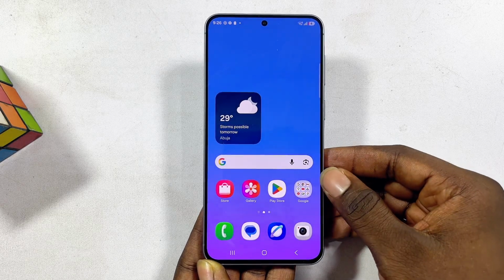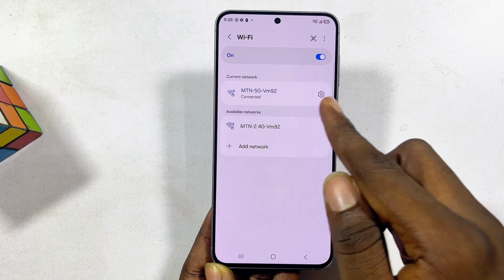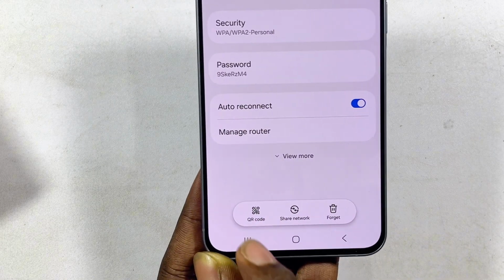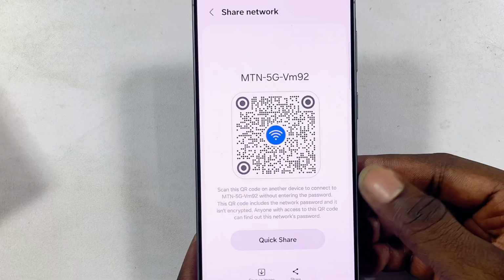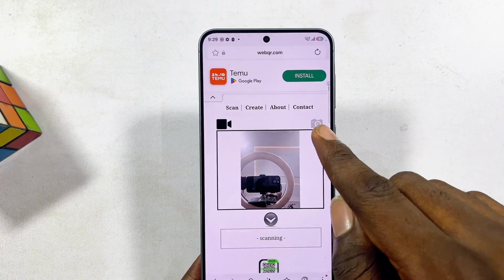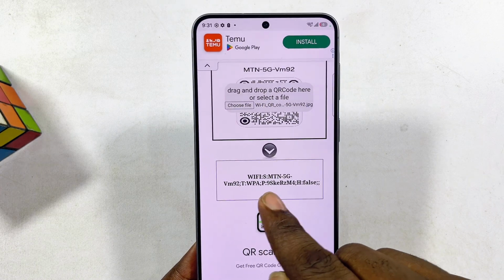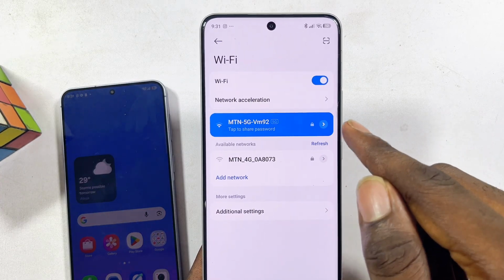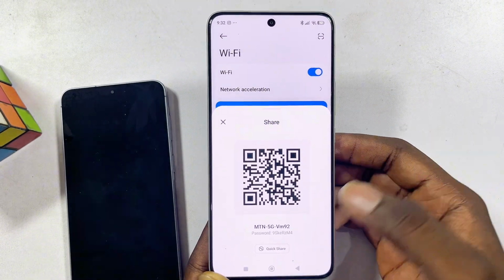How to See WiFi Password on Android Phone - Show WiFi Password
In this video, I will be showing you exactly how to see WiFi password on Android phone and reveal any saved or connected WiFi password directly from your Android device. Whether you are using a Samsung phone, Redmi phone, Google Pixel, Poco, Infinix, Tecno, or any other Android mobile phone, this method works smoothly across most Android versions.

If you have forgotten your WiFi password or you simply want to share your WiFi with another device, I will guide you step by step on how to show WiFi password on Android phone easily from your WiFi settings without needing any third-party apps. This is a quick and reliable way to recover your saved WiFi password and connect other devices in seconds.

By the end of this video, you will clearly understand how to view saved WiFi password on Android phone and manage your WiFi connections more conveniently.